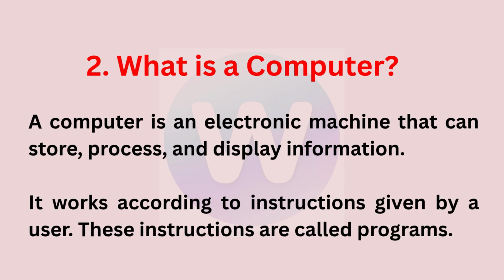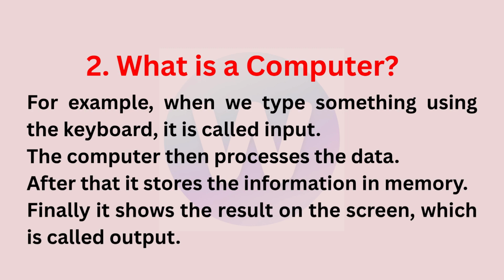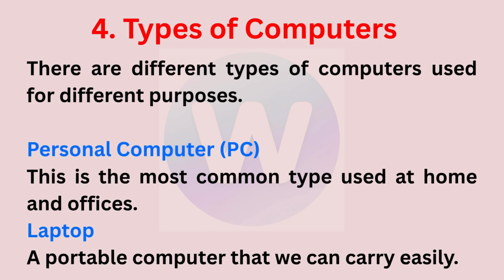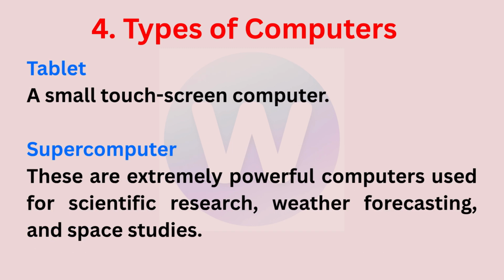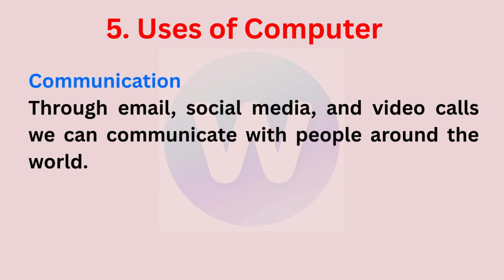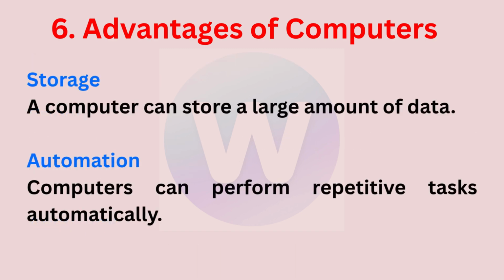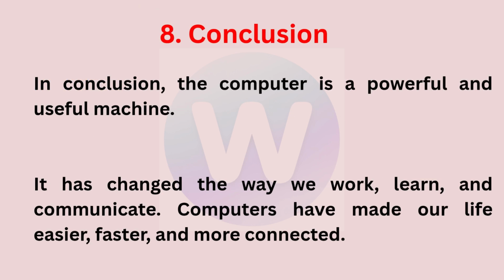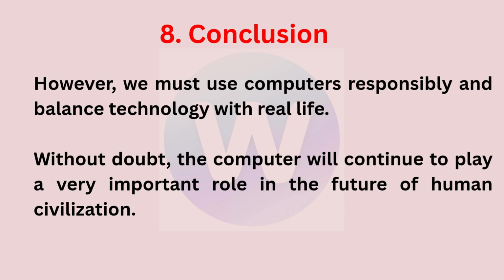Daily Practice English | Essay on Computer in English | Easy English Speaking Practice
Daily Practice English
In this video, you will learn an easy Essay on Computer in English.
This lesson is perfect for daily English speaking practice and for students who want to improve their English fluency.
Computers are one of the most important inventions of modern science. In this video, we explain what a computer is, its parts, types, uses, advantages, and disadvantages in simple English.
This video will help you: ✔ Improve your English speaking
✔ Practice English listening
This lesson is very useful for beginners, students, and English learners.
Practice English every day and improve your speaking skills.